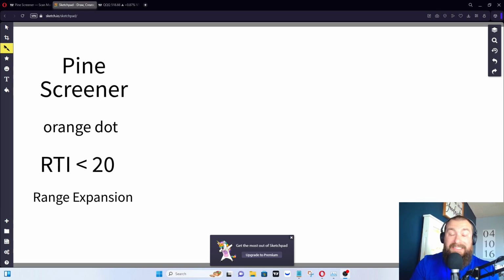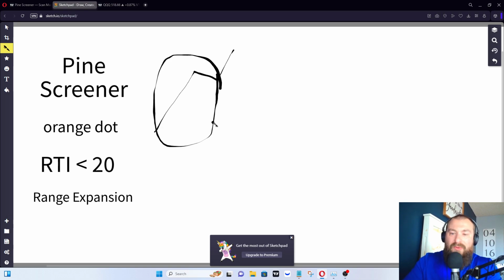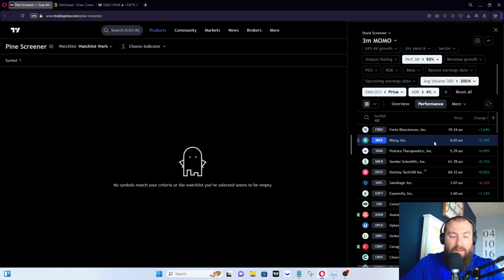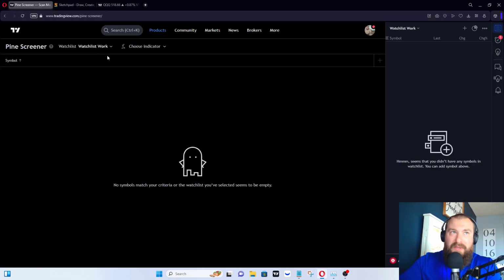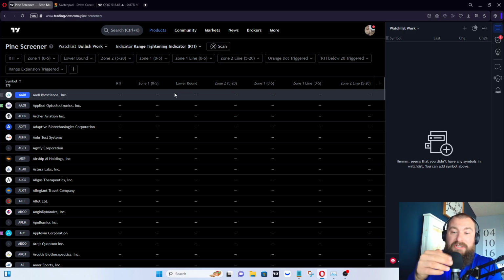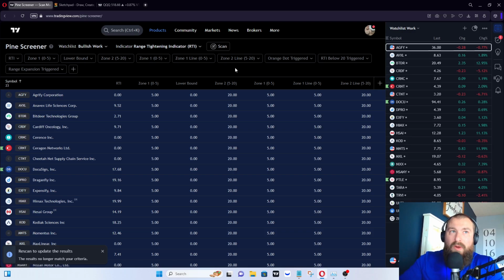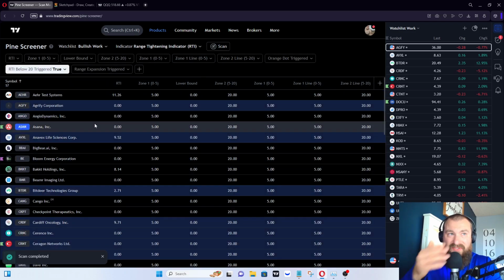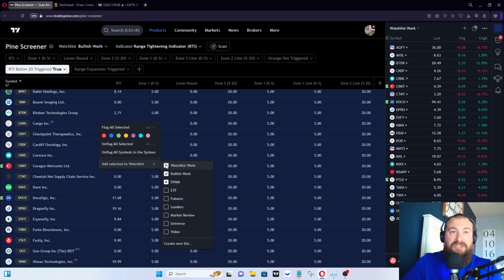How to Use NEW TradingView Feature: Pine Screener // High Momentum Breakouts to Find Mega Winners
In this video, I walk you through step by step how to use the new pine screener feature from tradingView.

using my custom RTI indicator, you will be able to find high momentum stocks that are setting up for breakouts, or you can use it to find stocks breaking out in real time.

A real game changing for active traders looking to elevate their proccess and edge.